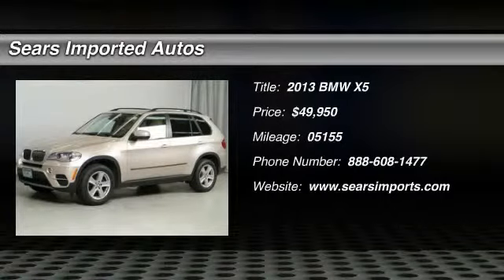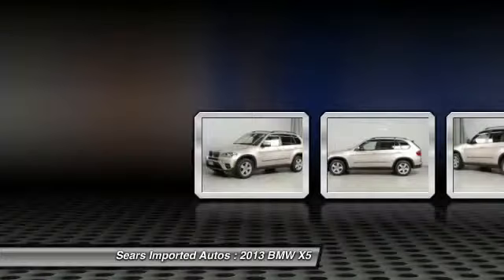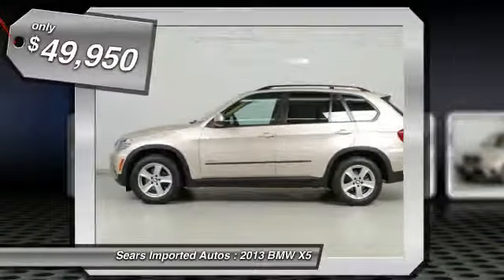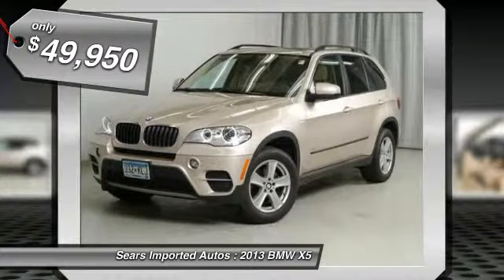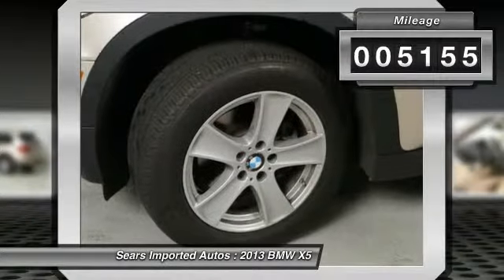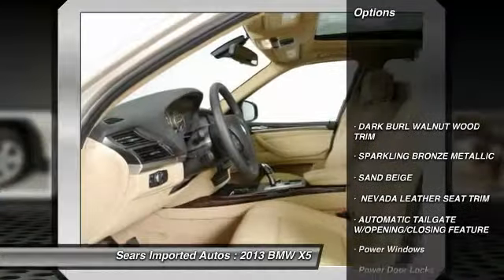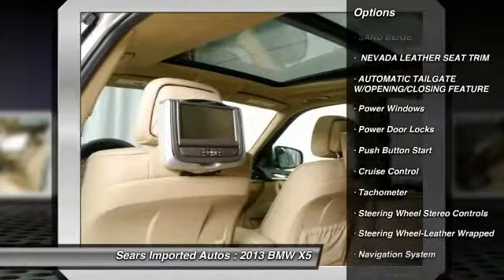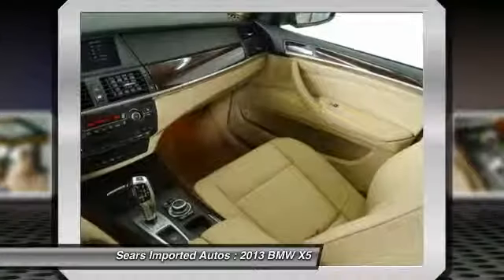2013 BMW X5 Minnetonka, Minneapolis, Bloomington 20817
2013 BMW X5 xDrive35i

13500 Wayzata Blvd.

If you want an amazing deal on an amazing SUV, that has always been properly serviced, then take a look at this dealer-maintained 2013 BMW X5. This wonderful X5 will wow you with its low mileage, plus it has comfort and safety to spare. It is nicely equipped with features such as Cold Weather Package (Heated Rear Seats, Heated Steering Wheel, and Retractable Headlight Washers), X5 xDrive35i Sport Activity, CarFax One Owner, Power moonroof, and Rear-Seat Entertainment.